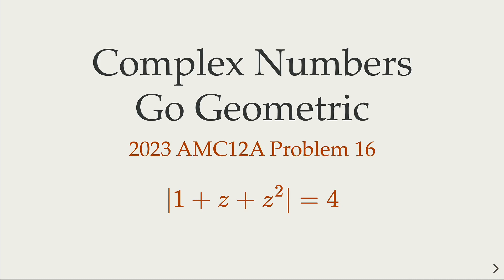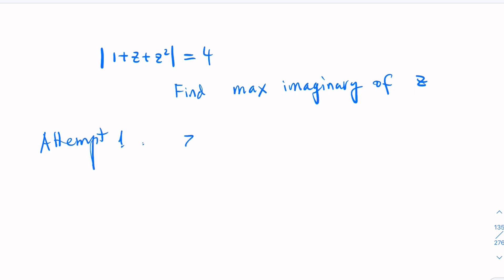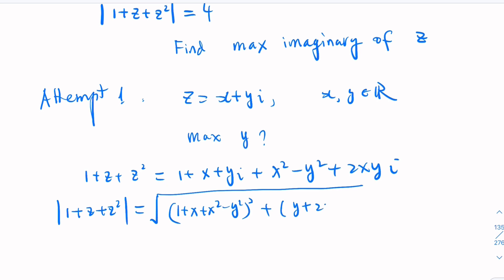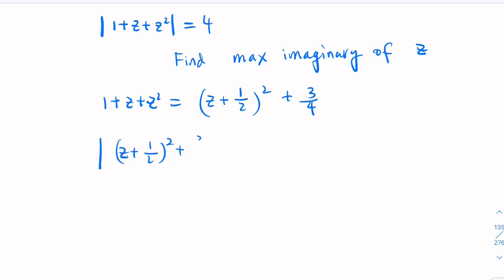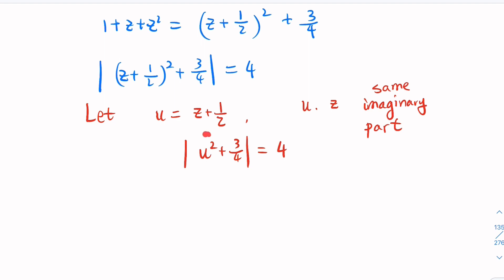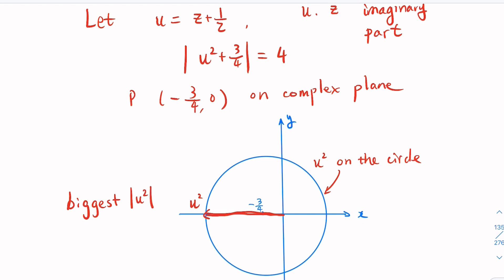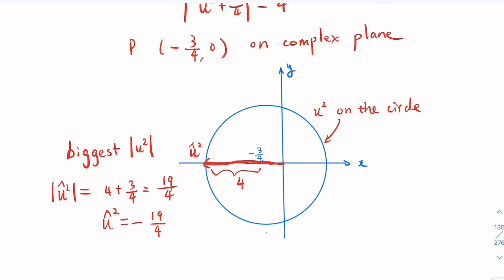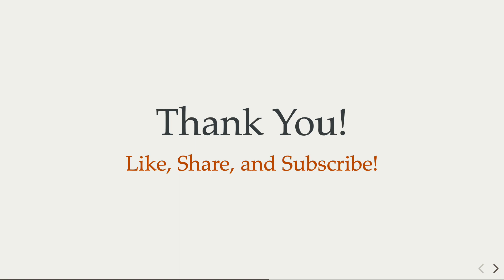Unlocking Complex Numbers with Geometry: 2023 AMC12A Problem Solved!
🌟 Dive into the fascinating world of complex numbers with our latest video, where we tackle a challenging problem from the 2023 AMC12A exam using a unique geometric interpretation. 📐✨

In this video, we explore the intriguing problem of finding the maximum imaginary part of a complex number z under the condition
 |1 + z + z^2| = 4.

Rather than relying on traditional algebraic methods, we delve into a geometric approach that simplifies the problem and offers a more visual understanding. 🎯🔍

🔑 Key Highlights:
- Transforming the equation \( |1 + z + z^2| = 4 \) into a more geometrically friendly form: \( |(z + 1/2)^2 + 3/4| = 4 \).
- Discovering how this equation represents a circle in the complex plane and using this insight to determine the maximum magnitude of \( |z^2| \).
- Step-by-step walkthrough to visually interpret complex numbers and efficiently solve the problem without getting lost in algebraic complexity.

📚 This video is perfect for students, educators, and math enthusiasts looking to deepen their understanding of complex numbers and enhance their problem-solving skills with geometric insights. Whether you're preparing for the AMC12A or just love diving into intriguing math problems, this video is for you!

Drop your questions and insights in the comments below - let's discuss and learn together!